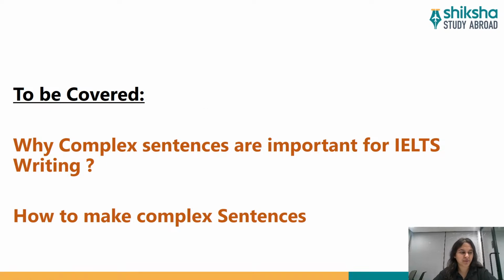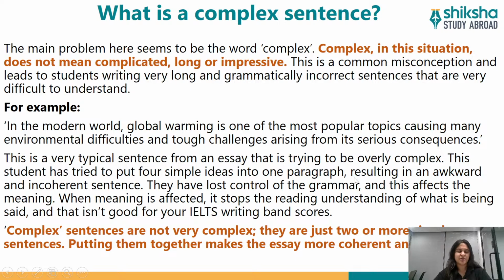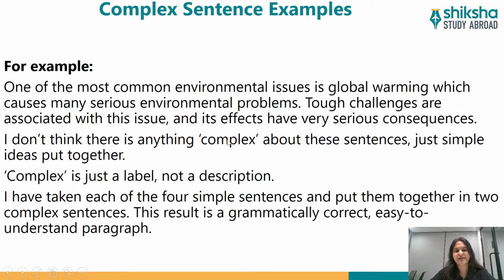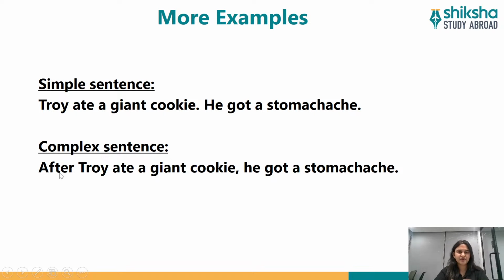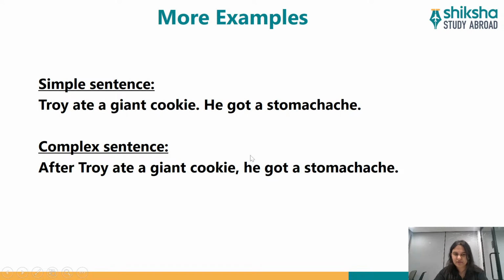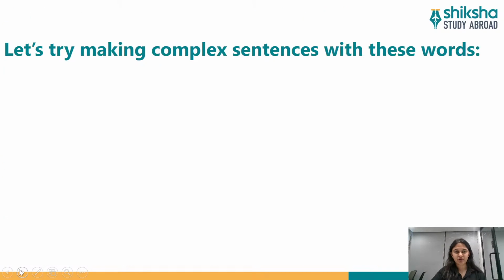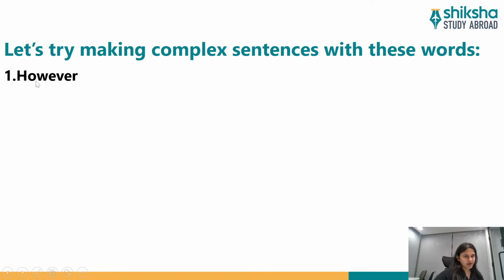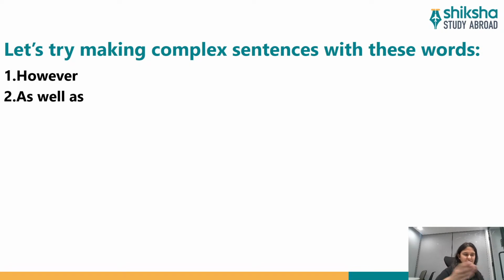22. IELTS Practice Session | Making complex sentences | 28th Sept 2023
Free Shiksha IELTS Online Assessment Classes have been designed to cover the entire IELTS Syllabus in under a month and prepare you for all four modules of Reading, Writing, Listening, and Speaking. Solve test papers with TOEFL Expert, Disha Wahi, and get the solutions LIVE.

Join the class every Thursday and Friday from 5:00 PM to 6:00 PM here on Shiksha Study Abroad YouTube Channel
• 6th Sept: Vocabulary Activity
• 14th Sept:Identifying IELTS Question Type
• 15th Sept: Identifying IELTS Technical Terms
• 20th Sept: Use of Phrasal Verbs in Speaking
• 21st Sept: Categorising and Organizing ideas in Writing + Speaking
• 27th Sept: Use of Perfect Tenses in IELTS
• 28th Sept: Learning about Complex sentences in IELTS